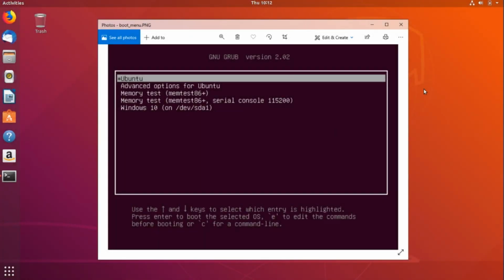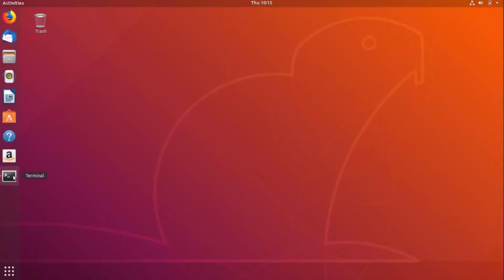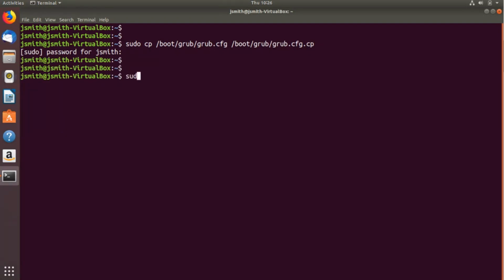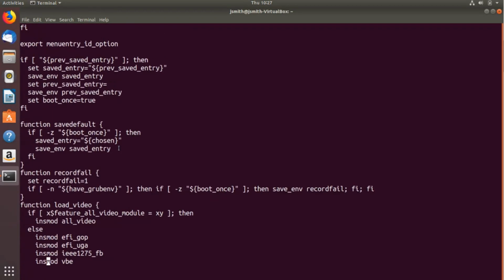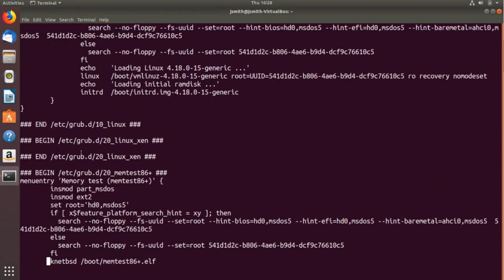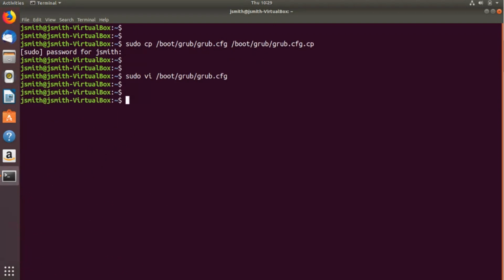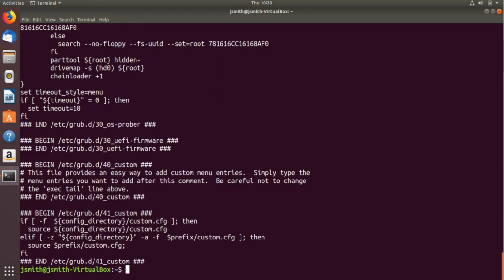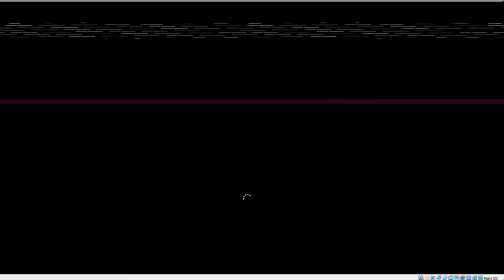How to Change Grub Menu Defaults in Dual Boot (Windows Ubuntu)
In this video I show you how to change grub menu default configuration after installing ubuntu in a dual boot configuration with windows 10. when the computer boots up in a dual boot system continues to boot with the default entry in the grub.cfg file, which is set to be ubuntu, but if you use windows 10 more than ubuntu you want to change this setting so you don't have to manually select during boot. In this video I show you how to do this.